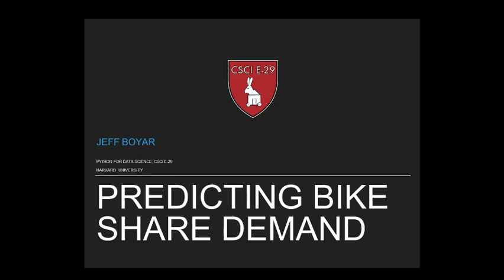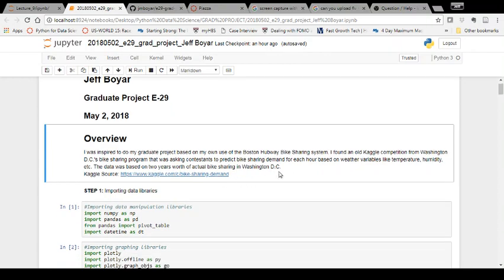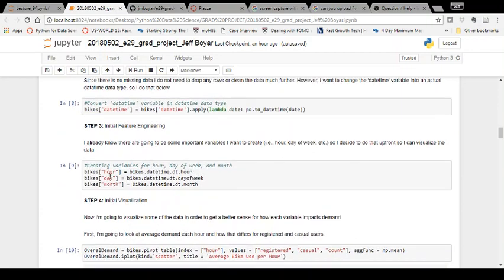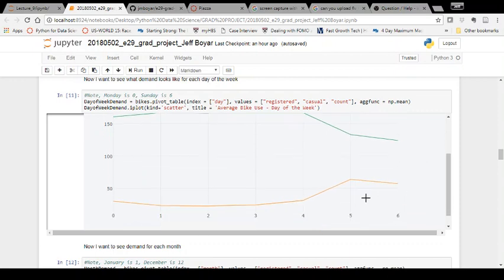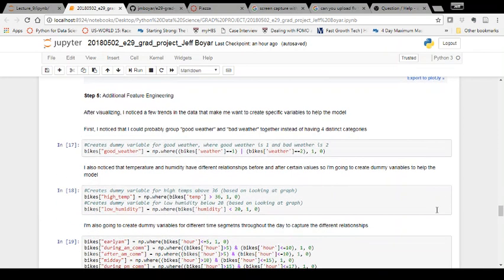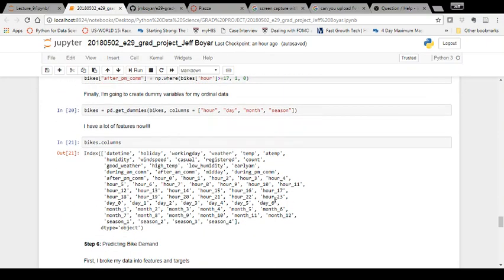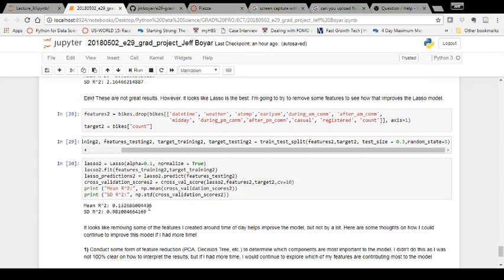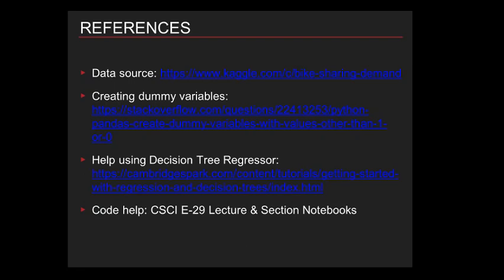Jeff Boyar E29 Graduate Project May 2018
Graduate Project for Harvard Extension School CSCI E-29 May 2018 (based on Kaggle competition)